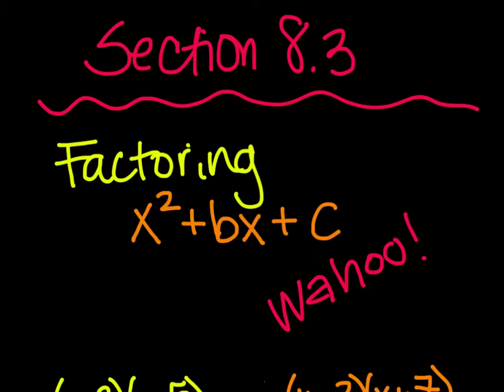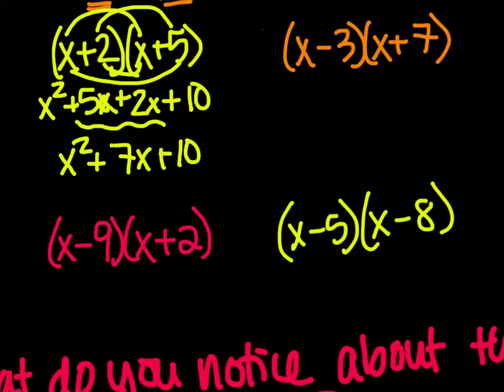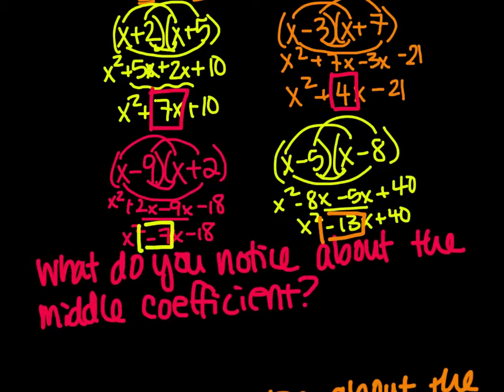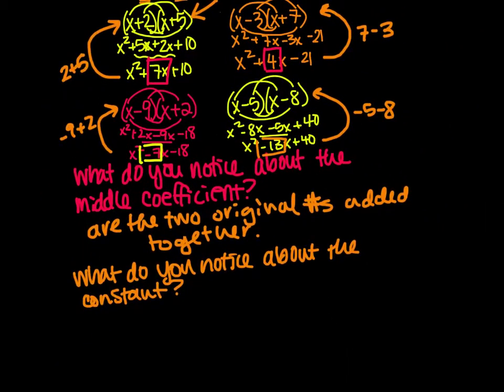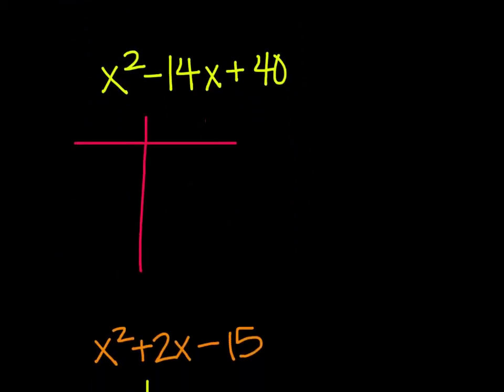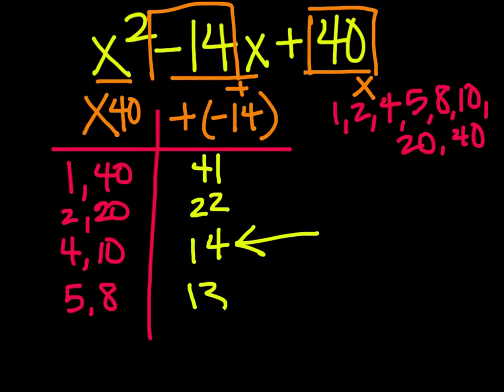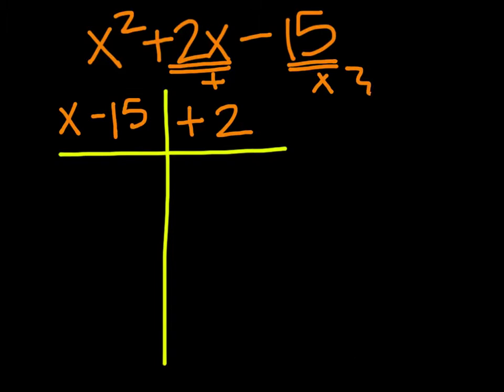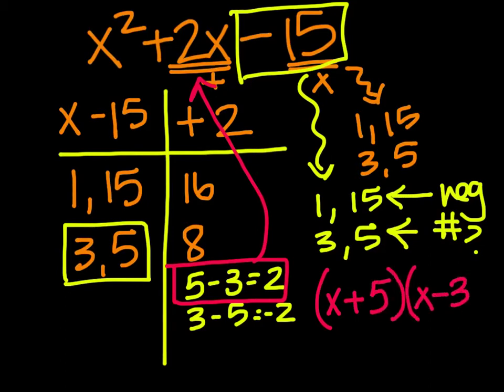Section 8.3 - Factoring trinomials